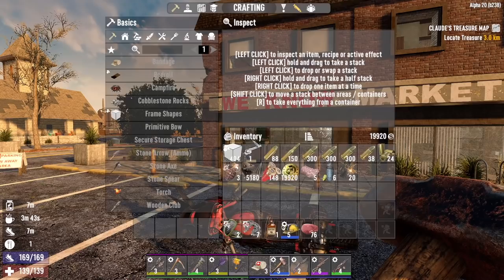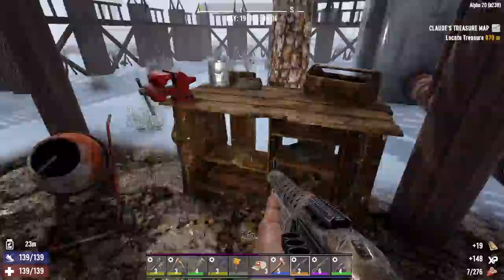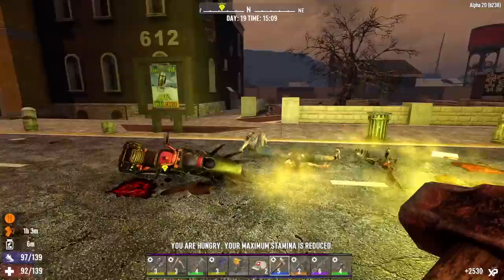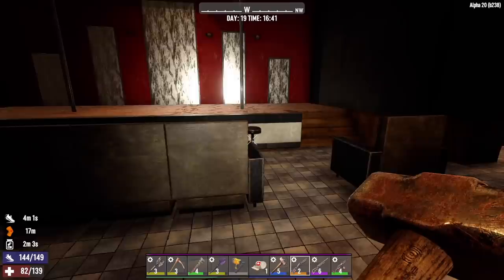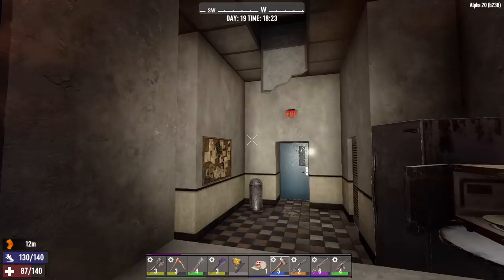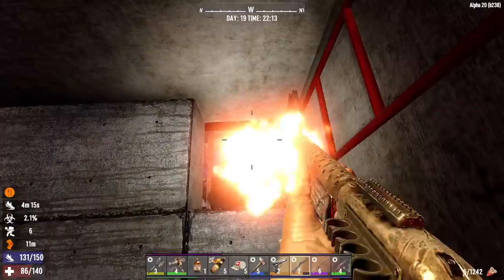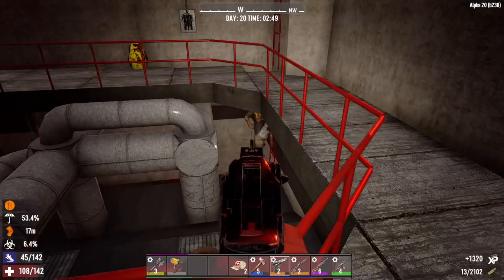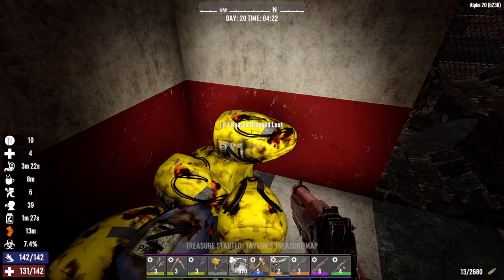7 Days To Die - Ramblin Man EP19 (Alpha 20)